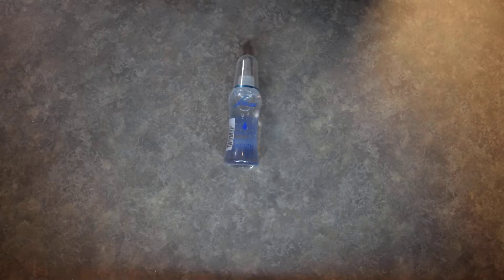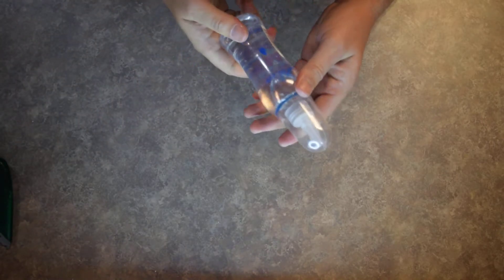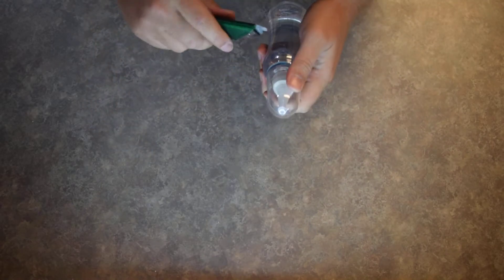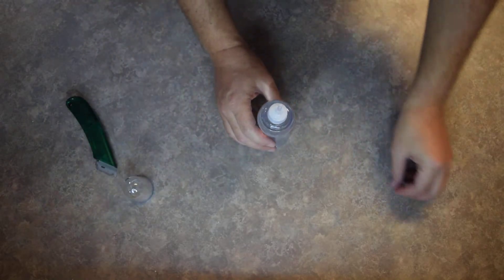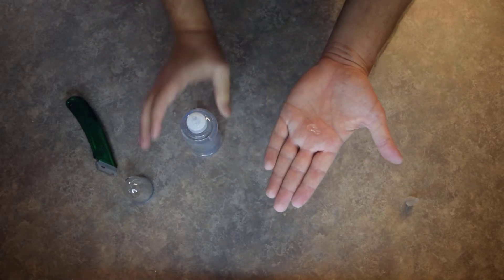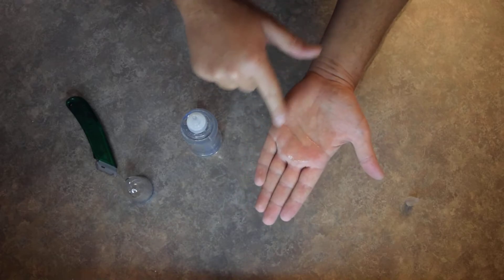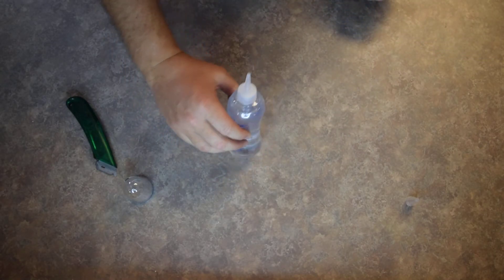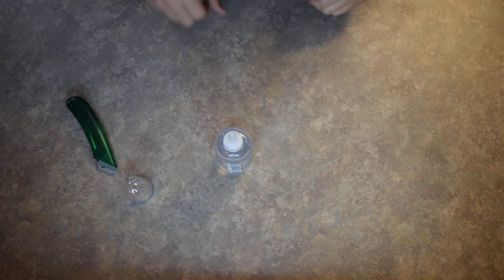Unboxing: Luv Spot Water Based Lubricant 7.4 Oz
Like this product? View all of our 5 star recommended items on our New Amazon Influencer

Unboxing a Luxury Water Based Personal Lubricant,LUV-SPOT 7.4 Fluid Ounce Sexual Lube for Men, Women and Couples with 220ml Bottle

Product was purchased from seller: Best love

Video recorded by a Nikon D5300

We are currently looking for a new camcorder for reviews.